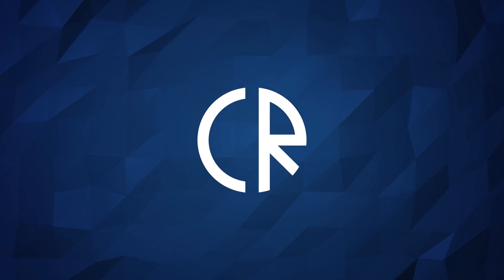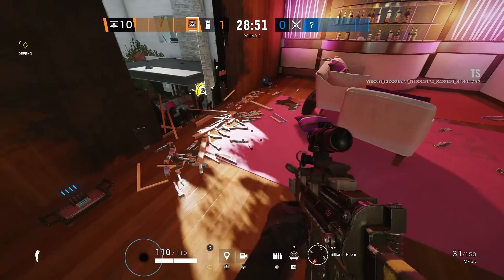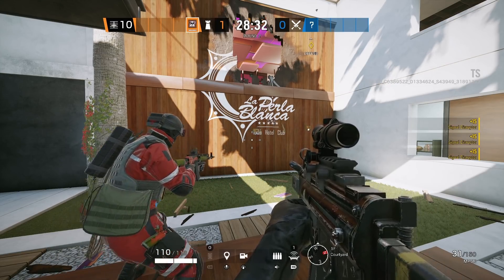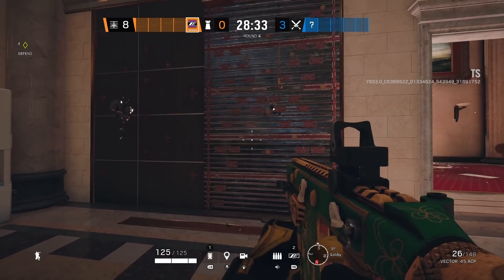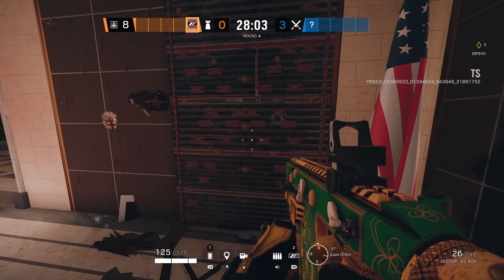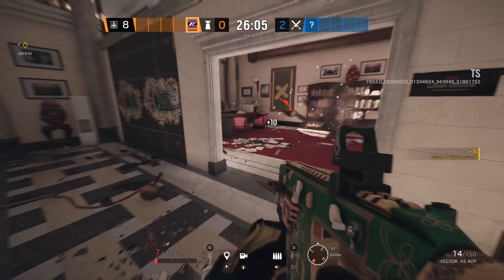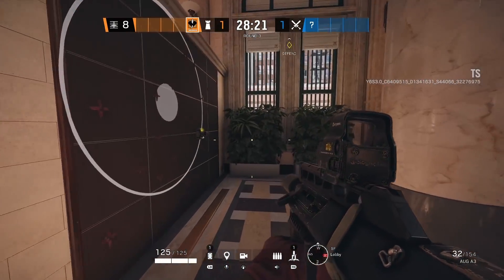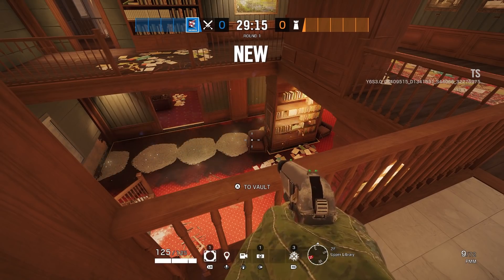Fuze & Mute Reworks - Mythbusters - Rainbow Six Siege